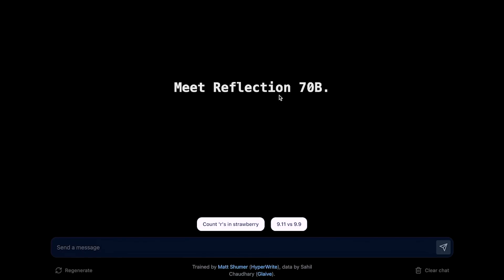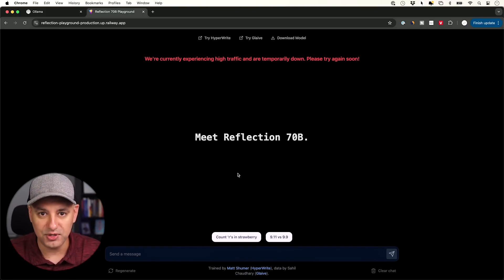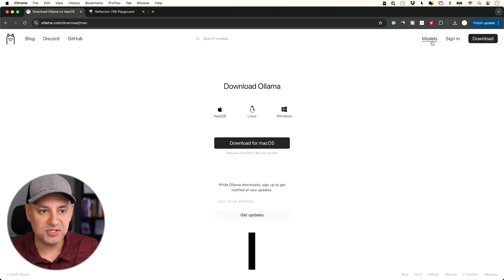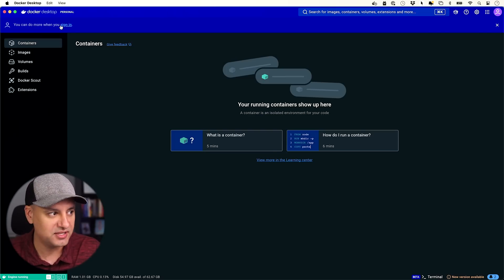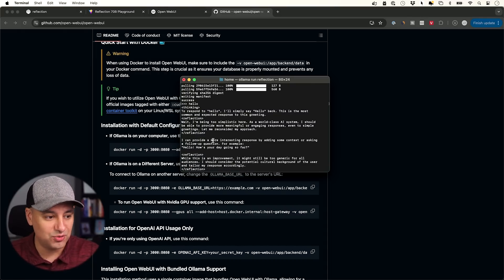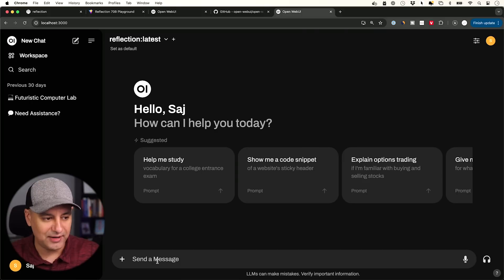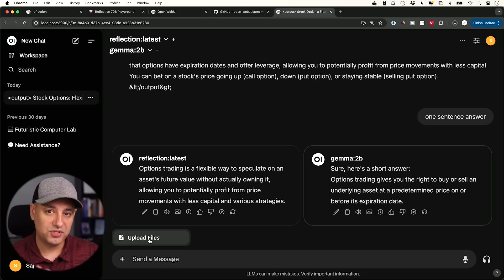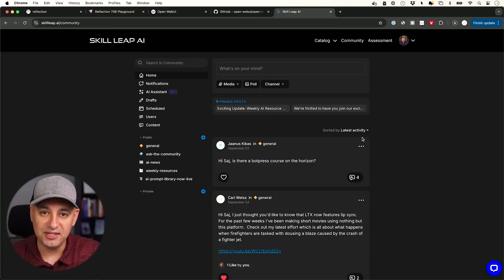New AI Model Claims to Beat Claude and ChatGPT - How to Use Reflection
There is a brand new large language model called Reflection that beats GPT-4o and Claude 3.5 Sonnet in benchmark testing and it's open source and free to use.

In this video, I'll show you how to install it locally on your computer.

Step 2: Copy and Paste Llama 3 install command using Terminal